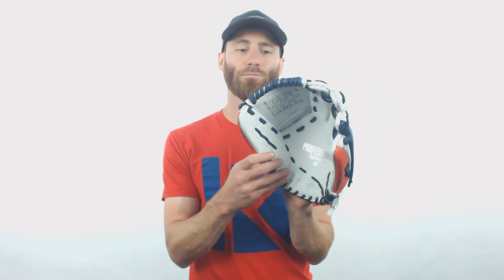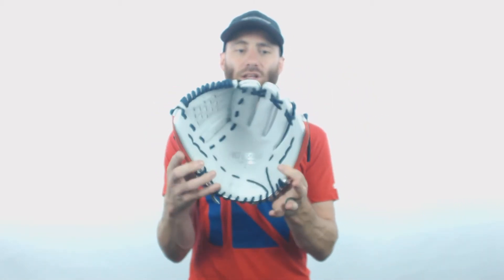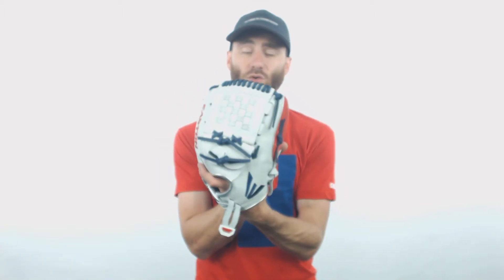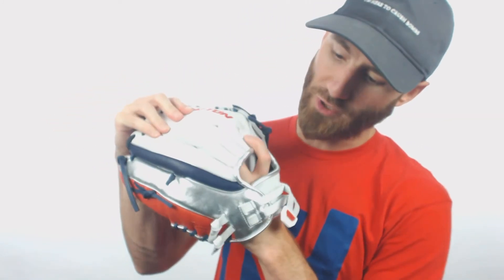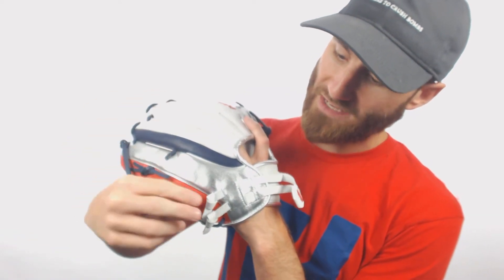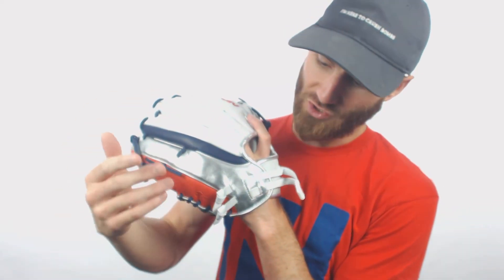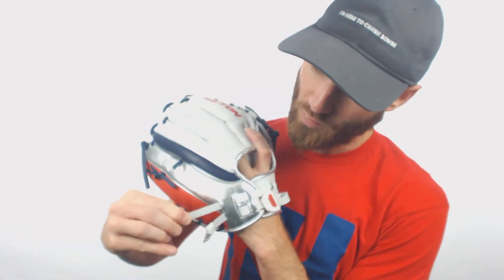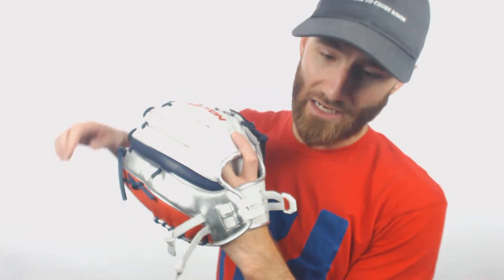Review: Easton Professional Collection Stars and Stripes 12.5" Fastpitch Softball Glove: PC1251FPUSA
The Easton Stars and Stripes Series is definitely going to be turning heads on fastpitch diamonds this season!

Ladies! Take a trip over to Routine Baseball and check out their women's line of clothing

At JustGloves.com, we understand that choosing a new glove can be overwhelming. That’s why we offer a no worries, 100 day return policy on all of our gloves. This incredible return policy allows you to purchase a glove and return it for an exchange or full refund within 100 days of your purchase for any reason. Our number one mission is to make your shopping experience as worry free and enjoyable as possible, so check us out today